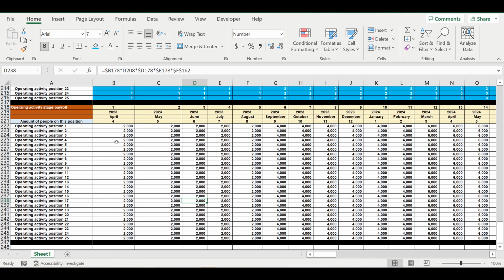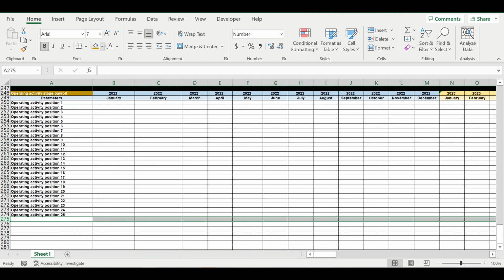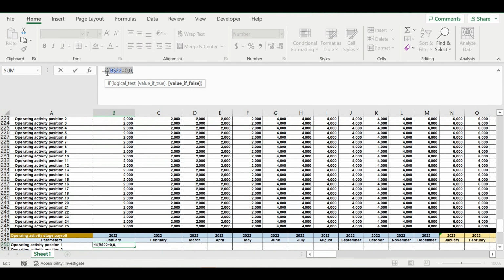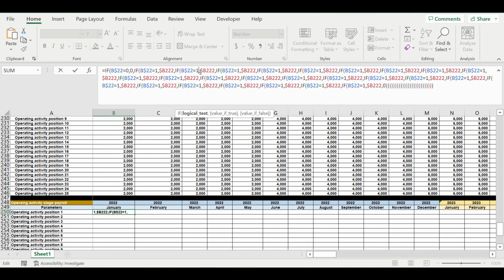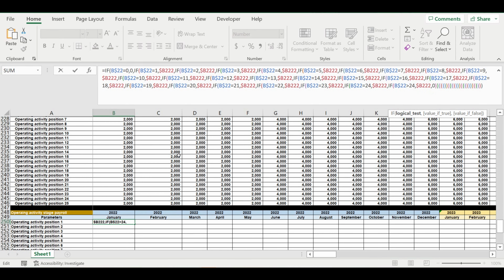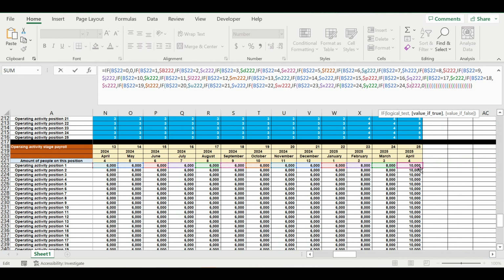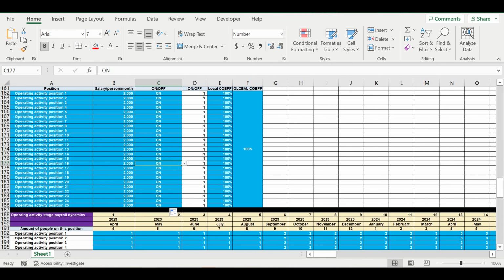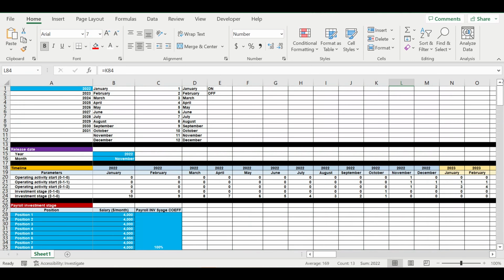Mobile App (Startup) financial model / business plan. Part 7. Payroll in timeline. MS Excel tutorial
Mobile App (Startup) financial model / business plan. Part 7. Payroll in timeline. MS Excel tutorial from scratch.